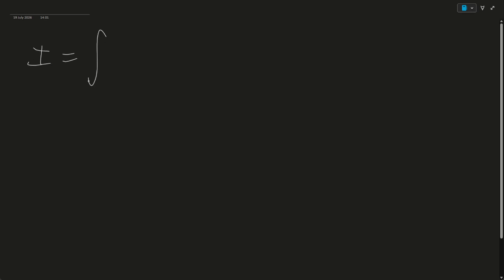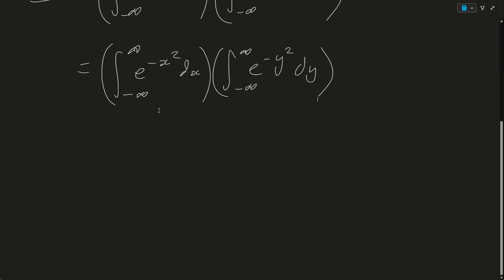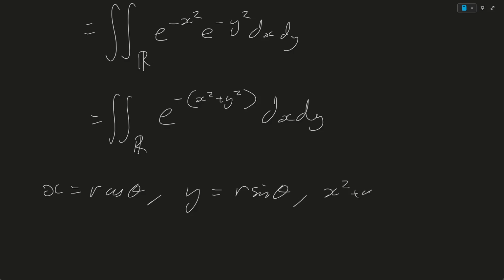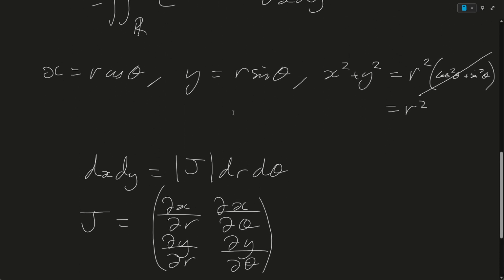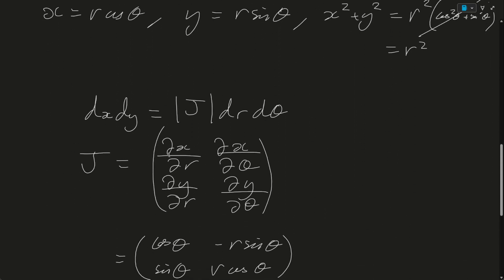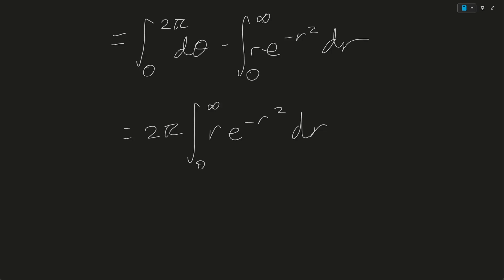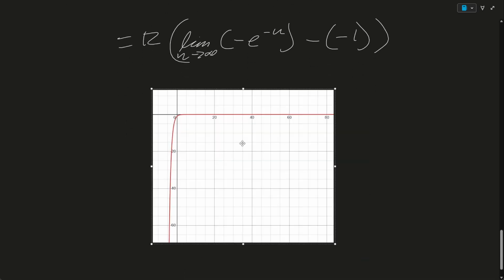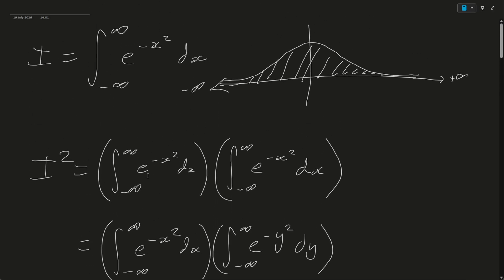Solving the Gaussian Integral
Solving the Gaussian Integral to find that the answer is sqrt(pi)! A nice trick turns the 1D integral into 2D which is fun.